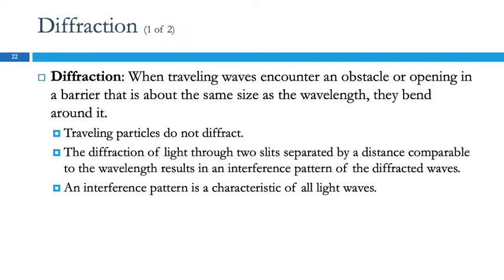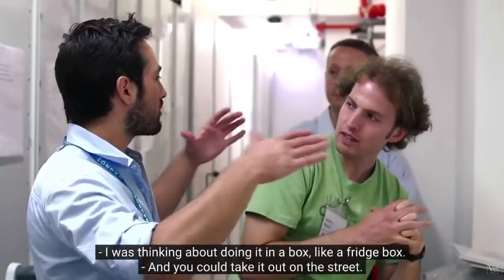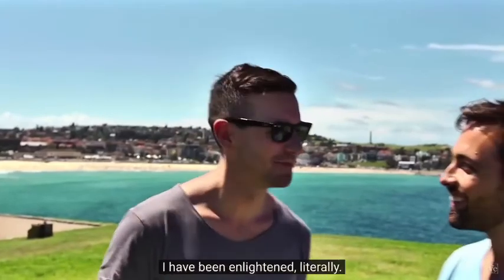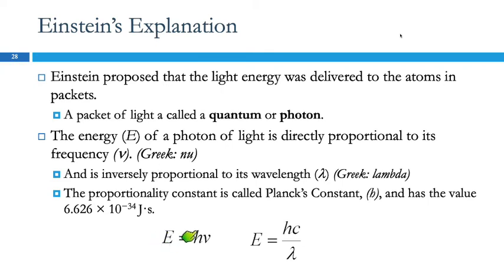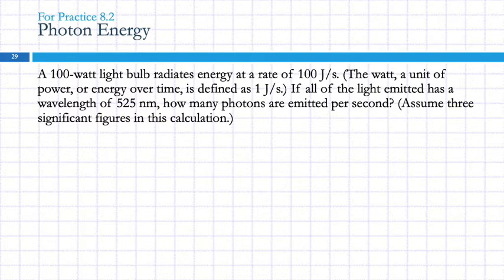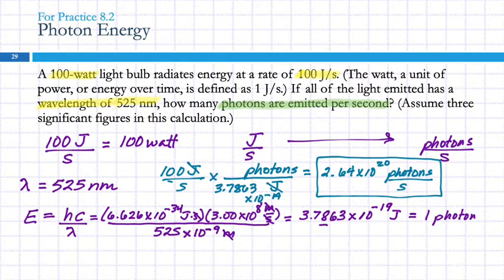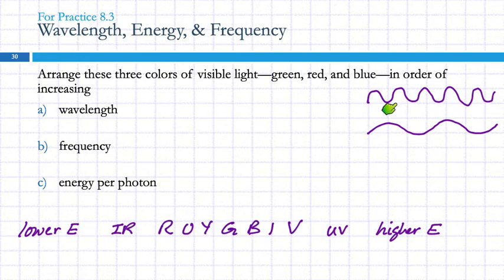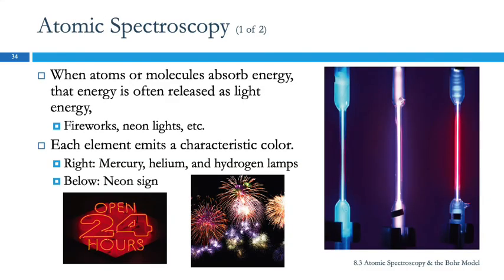8.2 T part 2